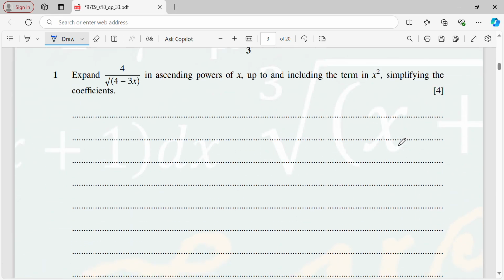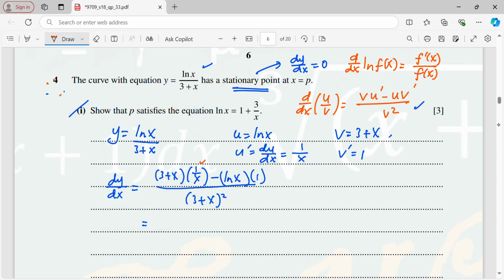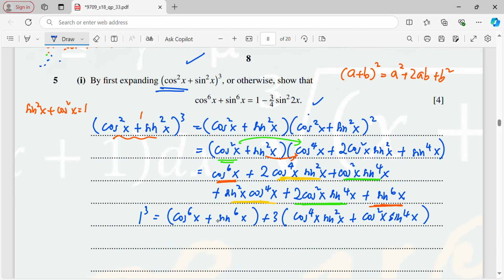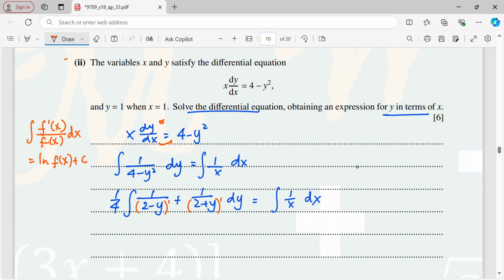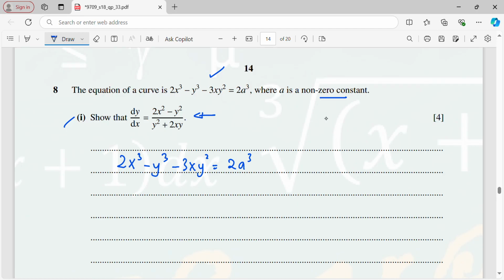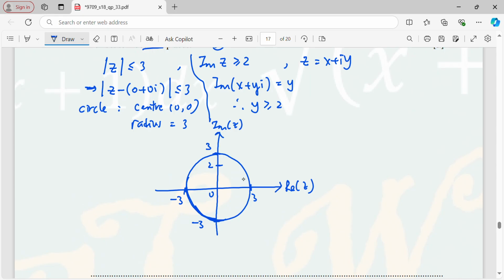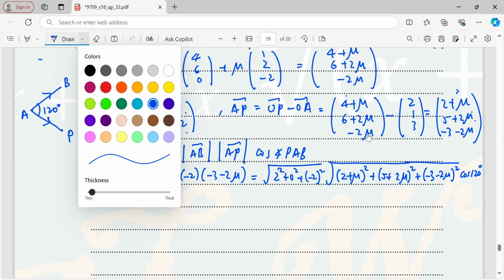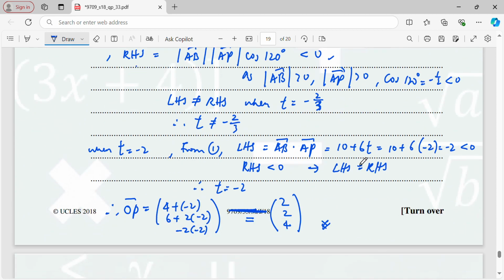Solved CAIE A Level Math Paper 33 May/June 2018 (9709/33/M/J/2018)